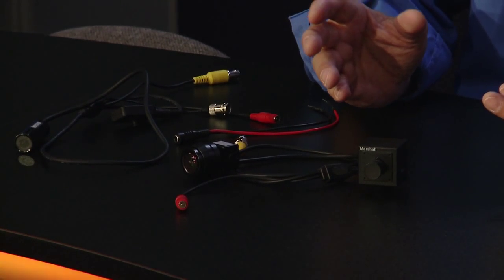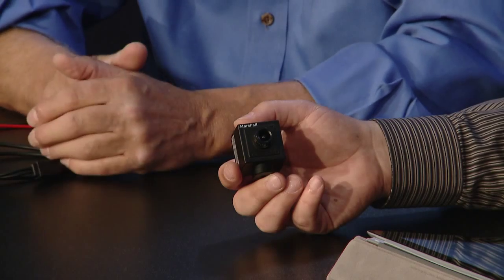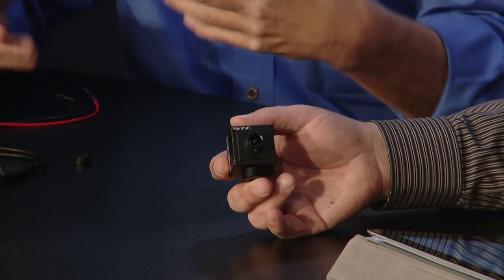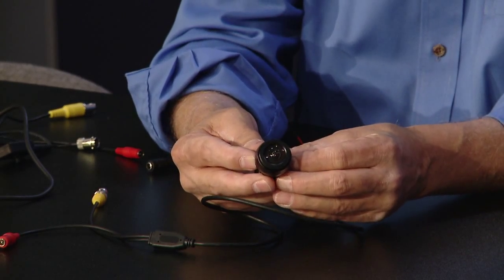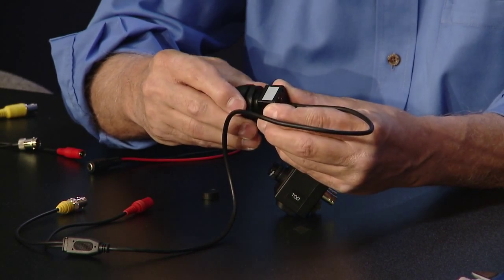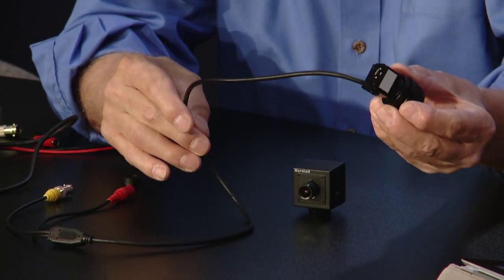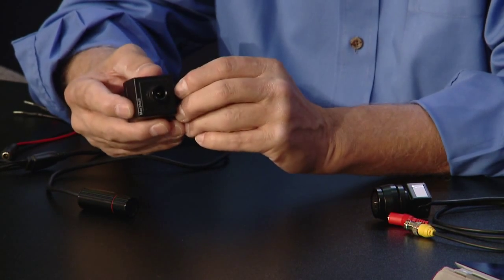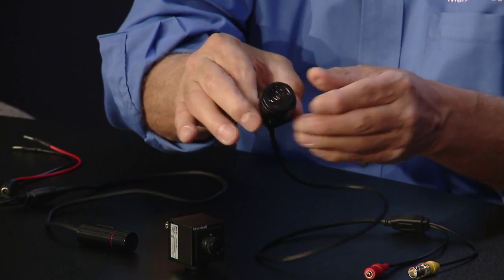Full-HD 2MP Miniature HD-SDI Camera from Marshall Electronics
Marshall Electronics CV500-M2 / CV500-MB2 - Full-HD 2MP Miniature HD-SDI Camera with 3.7mm HD Prime Lens.